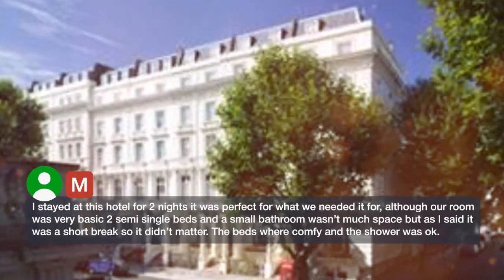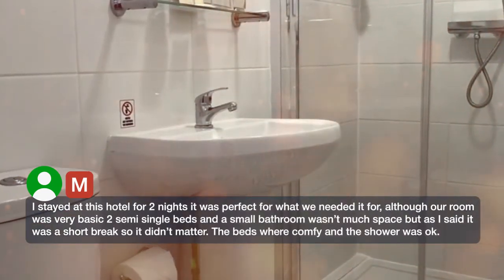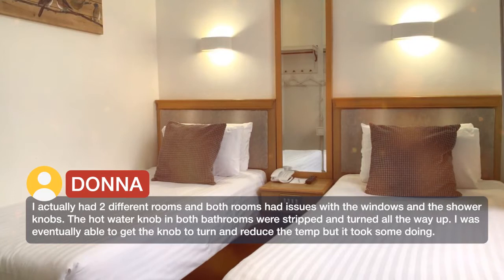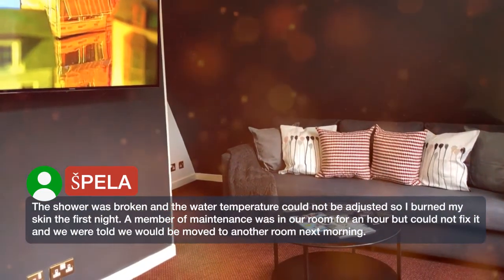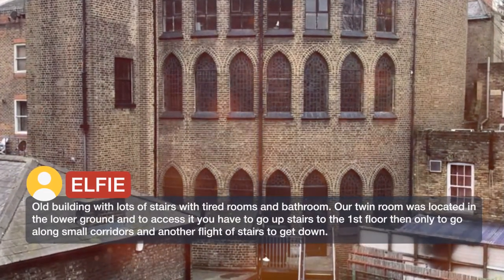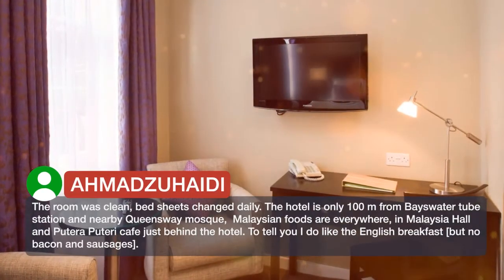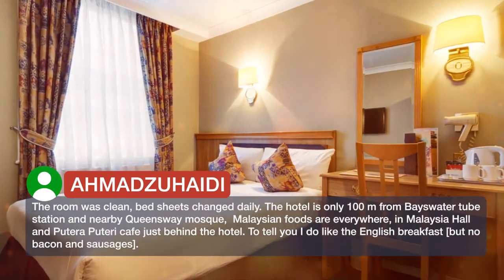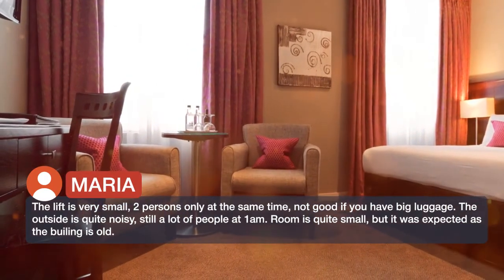Berjaya Eden Park London Hotel 3 ⭐⭐⭐ | Reviews real guests Hotels in London, Great Britain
Berjaya Eden Park London Hotel ⭐⭐⭐ | Reviews real guests Hotels in London, Great Britain

One of our best sellers in London! In the heart of Bayswater, Berjaya Eden Park London offers elegant 19th-century architecture and charming accommodations, close to Kensington Gardens and Hyde Park. Bayswater Station and Queensway Station are just a 2-minute walk away. Berjaya Eden Park maintains its original grand Victorian features, including an open fireplace. Rooms at Berjaya Eden Park London Hotel offer satellite TVs. WiFi, free toiletries and tea/coffee making facilities are also available. Oxford Street, Notting Hill and Portobello Road are all within easy reach and Paddington Station is a 13-minute walk away, providing access to the Heathrow Express airport service. Westminster Borough is a great choice for travelers interested in shopping, parks and city walks.